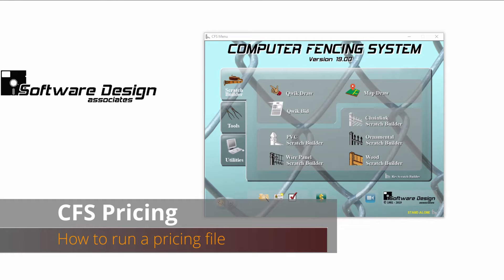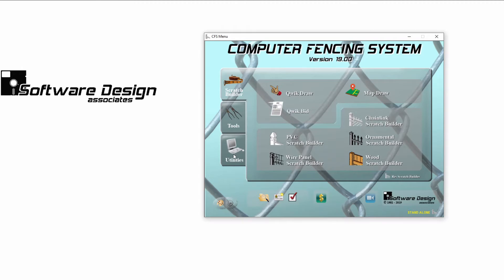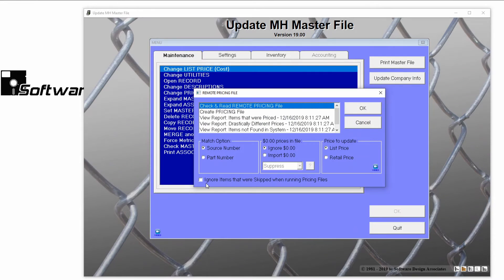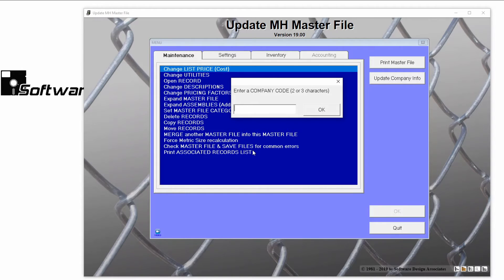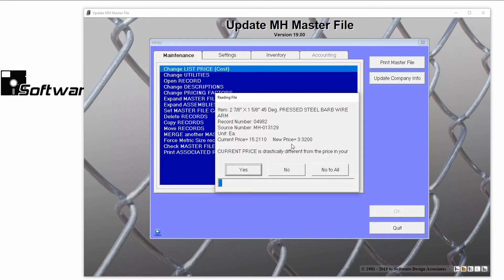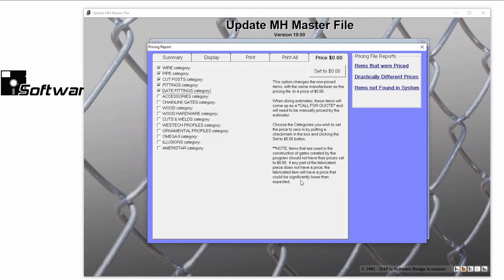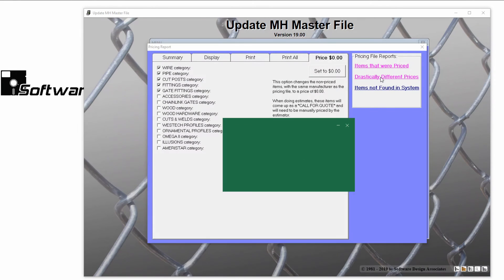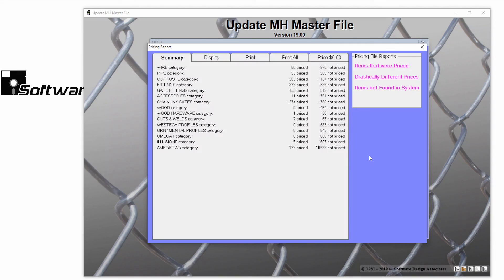How To Run a Pricing File - CFS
Learn how to run a pricing file through CFS to easily update and manage pricing.